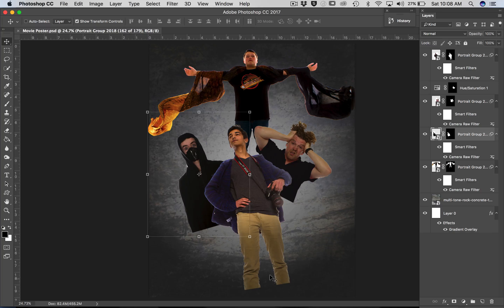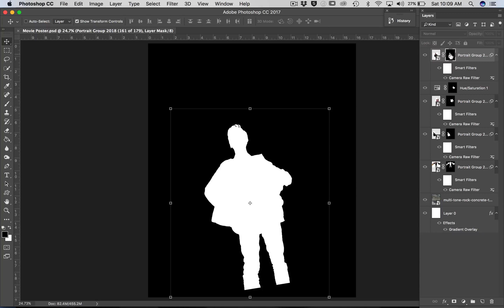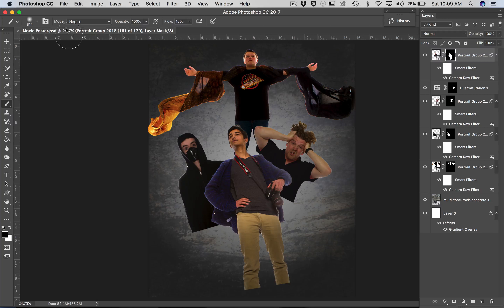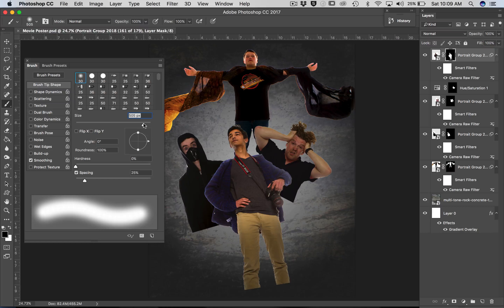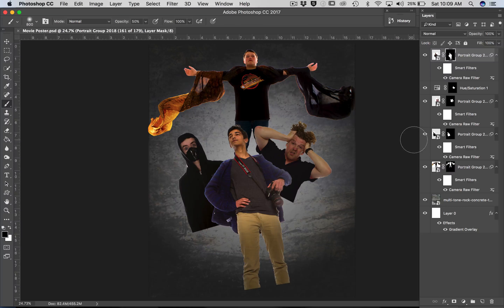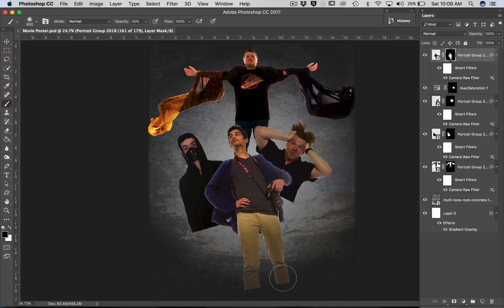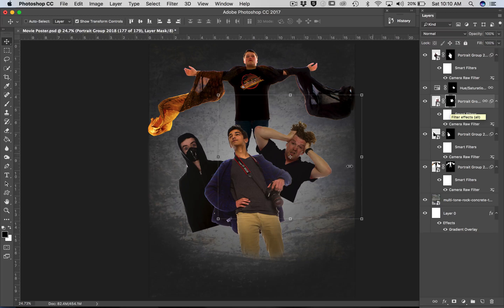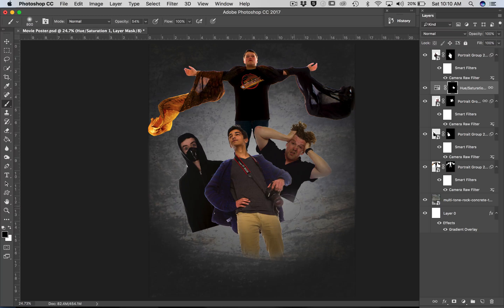Movie Poster Part 9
to see the lesson.